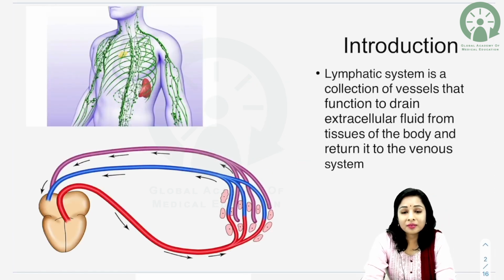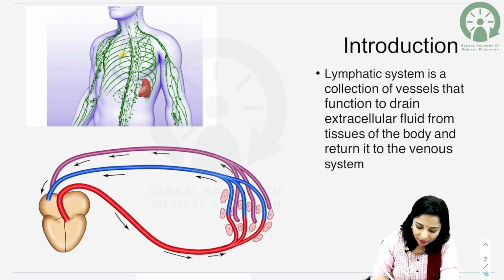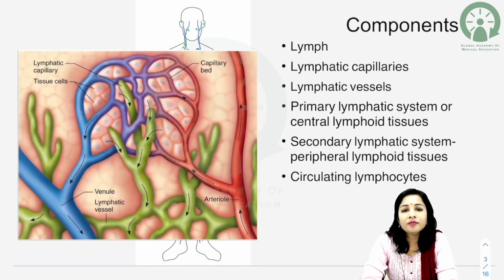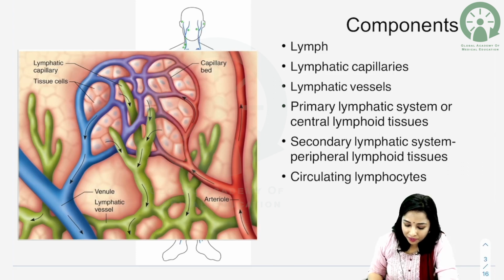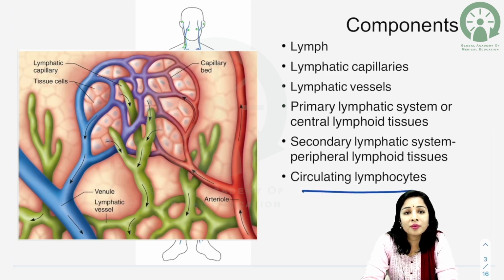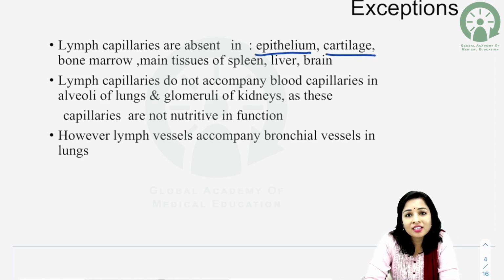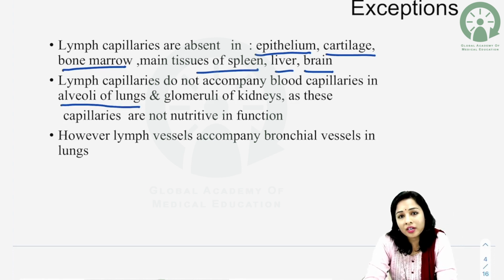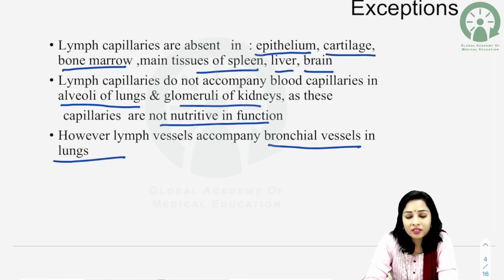Lymphatic System I Dr. Rajitha Vanga I GAMEPGAPP